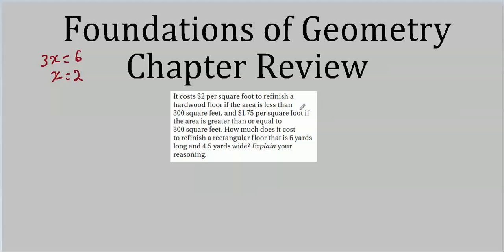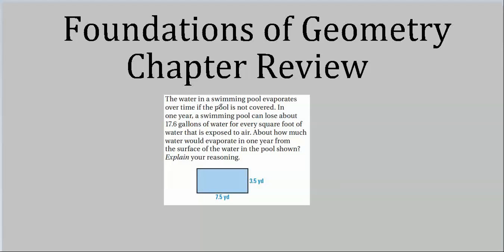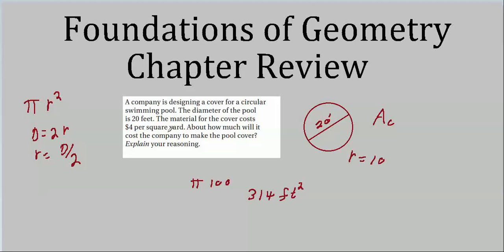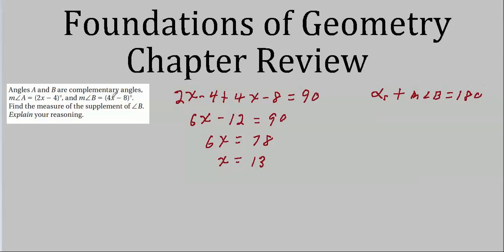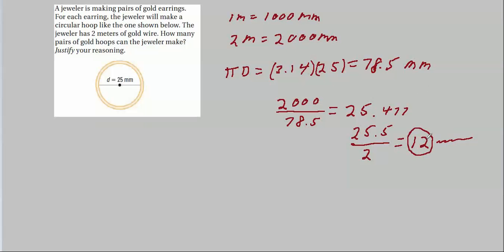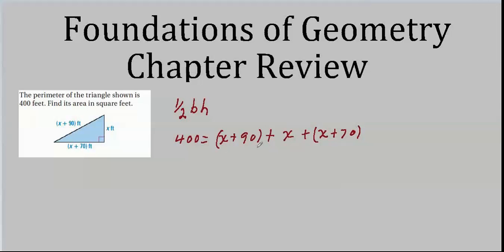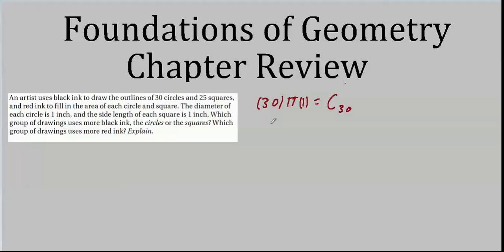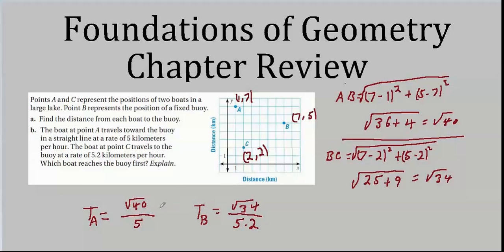ch1-review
Review of chapter one.  Standardized test problems.